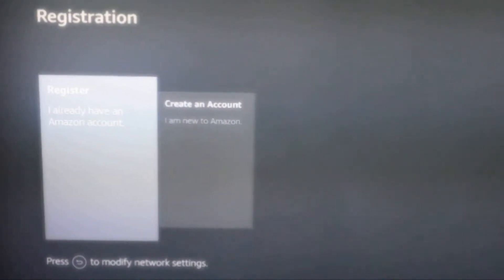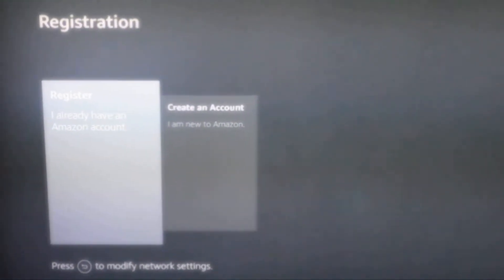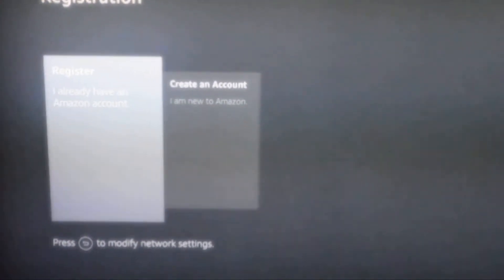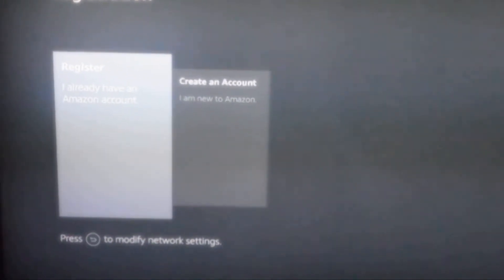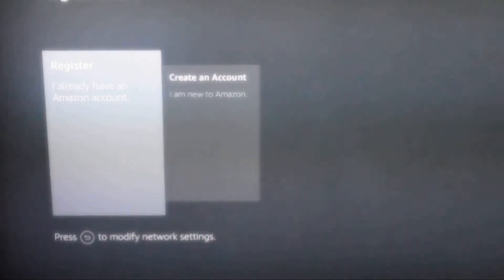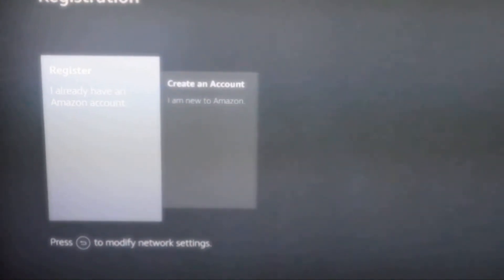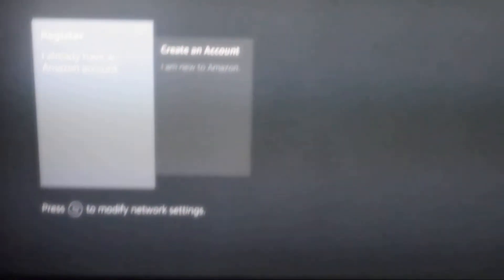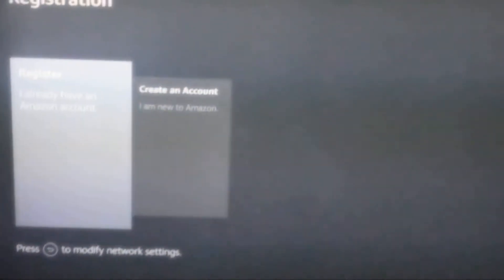How to reactivate Kodi on your Amazon Fire Stick after the update.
Hello My name is TKnight, and have some infor about Kodi if you lost it and how to get it back. There will be 3 short videos to watch and it will give you what you need to do to get Kodi back.

Any questions or comments or concerns please hit me up, so we can figure them out together.